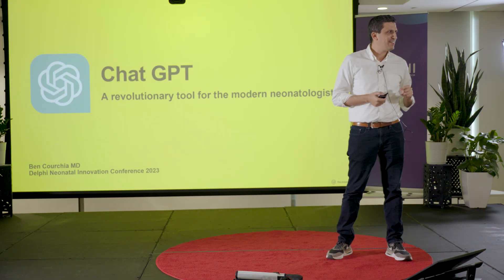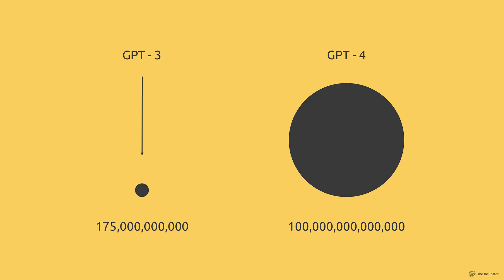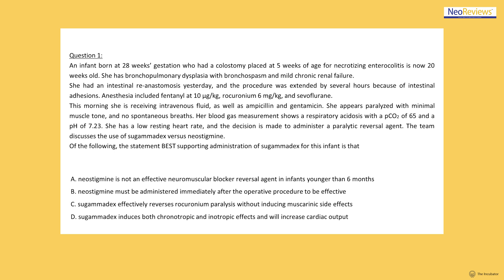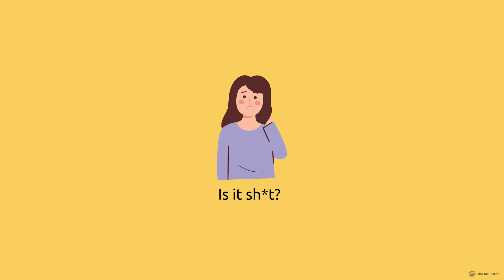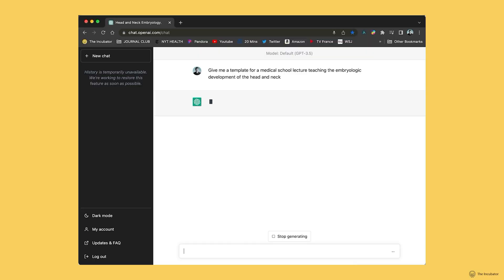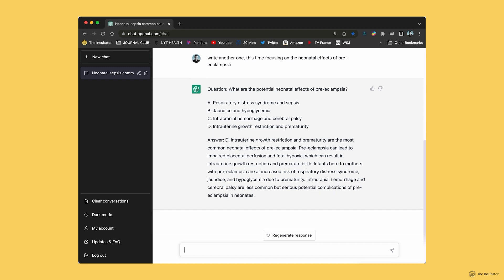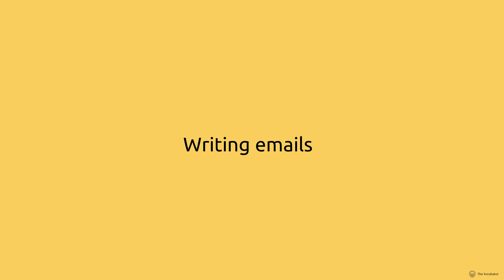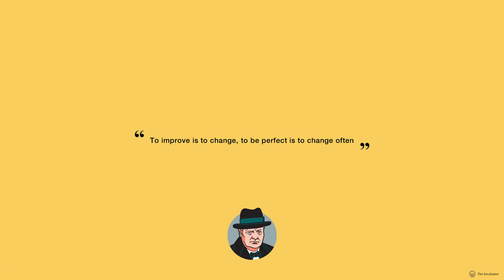Dr. Ben Courchia, MD | ChatGPT, a revolutionary tool for the modern neonatologist | Delphi 2023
Doctor Benjamin Courchia is a neonatal intensive care physician working in Davie, Florida. He is the director of neonatal innovation at Envision health and HCA University Hospital. He is actively involved in the development and implementation of new technologies to improve the care of critically ill neonates. He is also the director of the chronic lung disease program. He is an adjunct faculty of medicine at Nova Southeastern University. At Delphi 2023, Ben presented how ChatGPT could be used by neonatologists in various contexts, such as research, education and more.
Check out the incubator podcast for the latest in the field of neonatology and newborn medicine